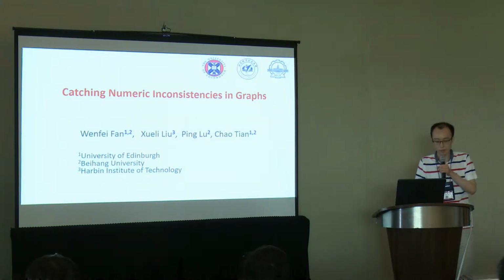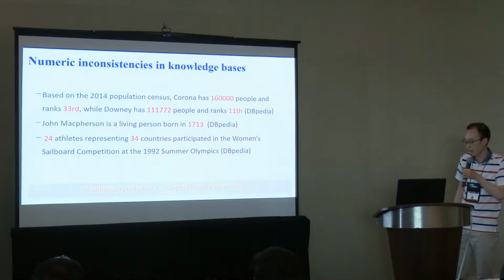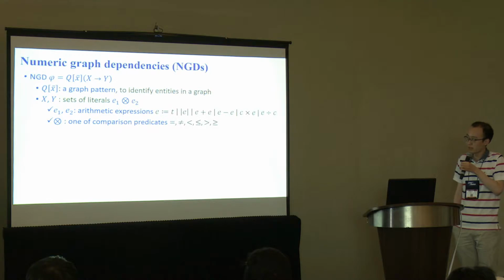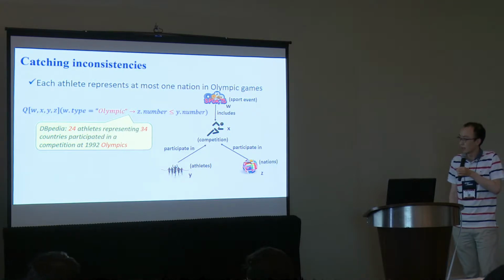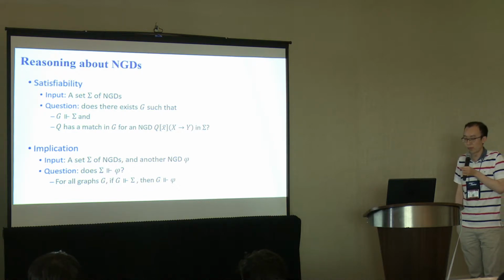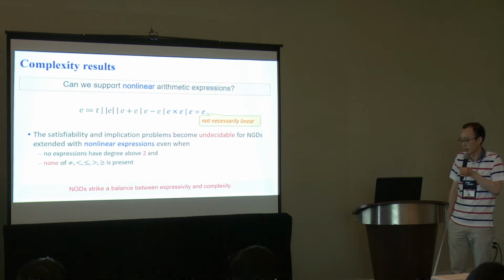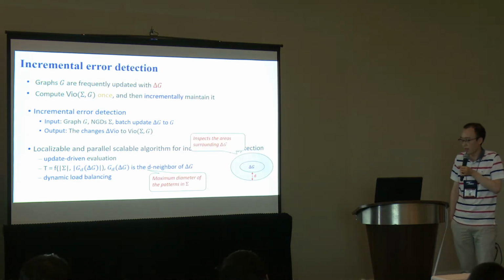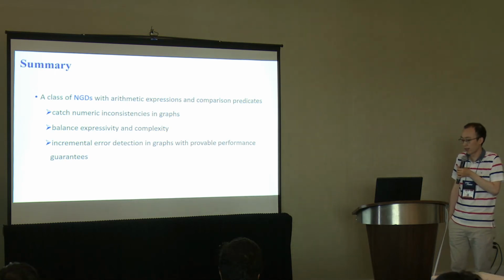Choo Tian, Beihang University, Catching Numeric Inconsistencies in Graphs